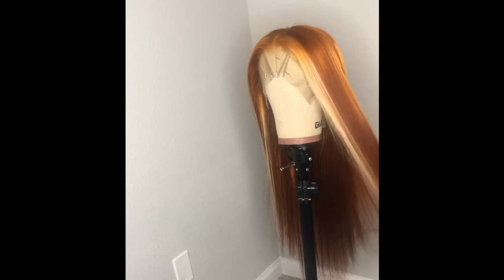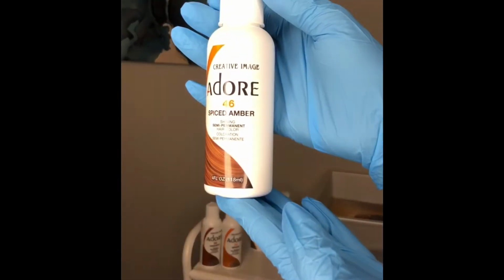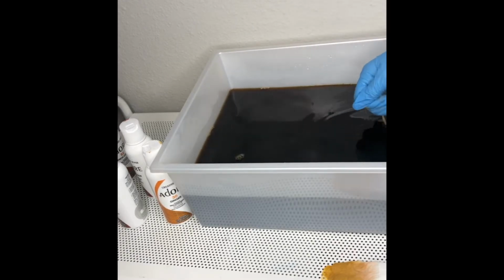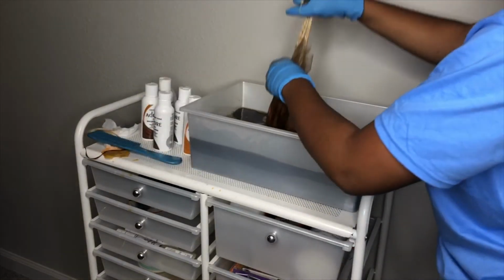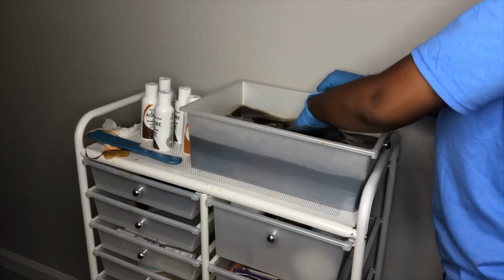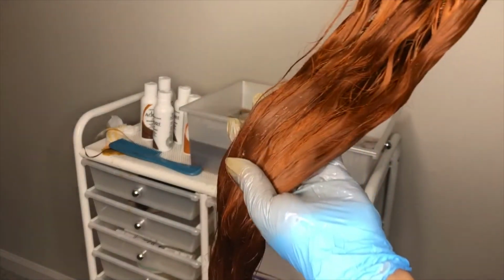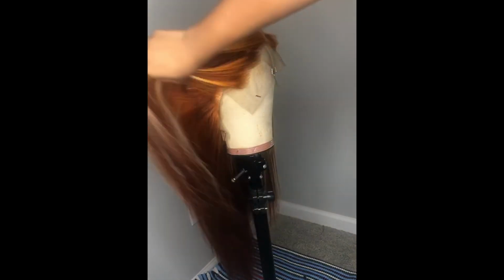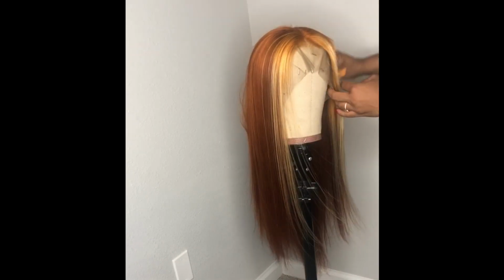CUSTOM CAJUN WIG TUTORIAL | Shaaleese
Hey Y'all! So let me just say this content is literally 2+ years old lol so the frames are not there LOL. This was before I learned that you have to record everything horizontally if you want it to fit in the frame so i'm sorry about the black frames but it's still a good video. All information will be below as far as the hair dye and I am going to try my best to search for the vendor that I contacted about the wig. It is a 13x4 frontal and the length is 26 inches I believe. I should have uploaded this when I originally recorded it but y'all I was not serious about youtube back then. See y'all soon!

P R O D U C T S  U S E D:

- Adore Cajun Spice

- Adore Ginger

- Adore Cinnamon

- Adore Spiced Amber

- Adore French Cognac

I N S T A G R A M : @shaaleese

H A I R  I N S T A G R A M : @hairbyshaaleese

T W I T T E R : @shaaleese